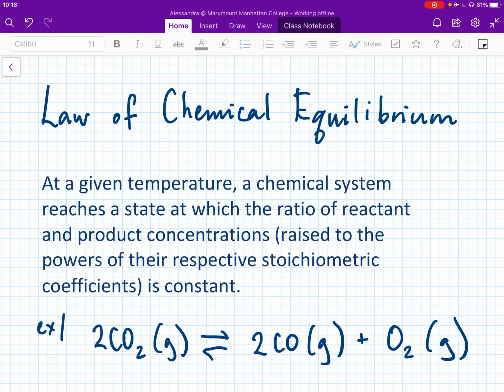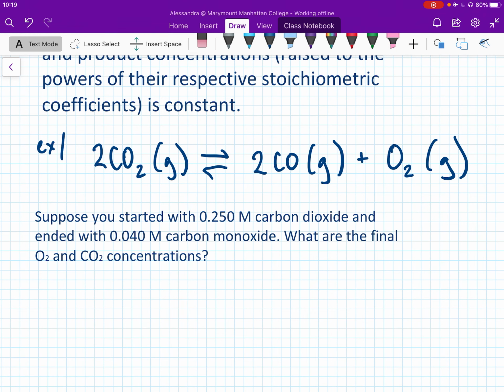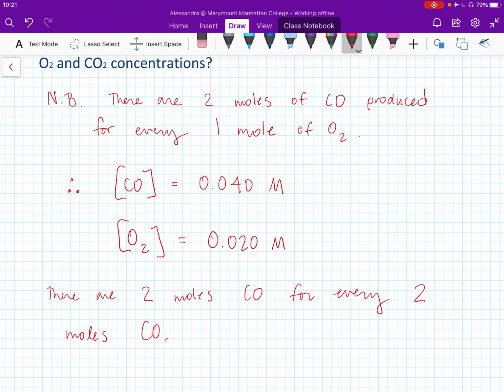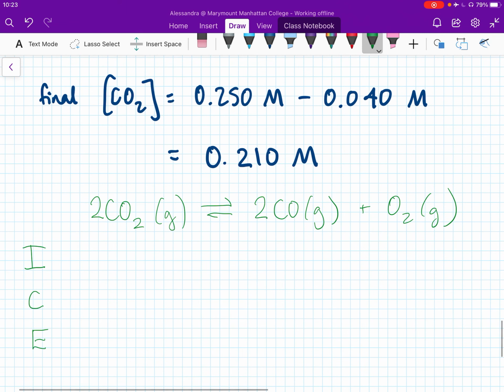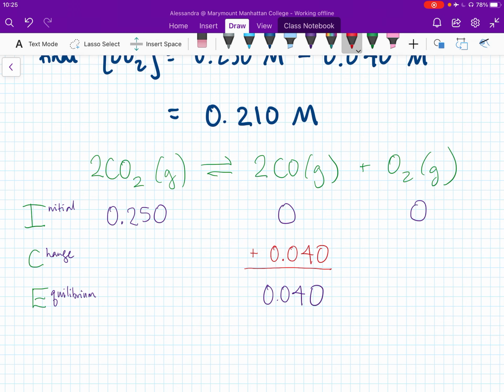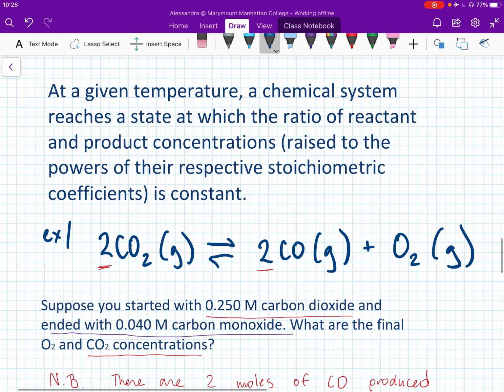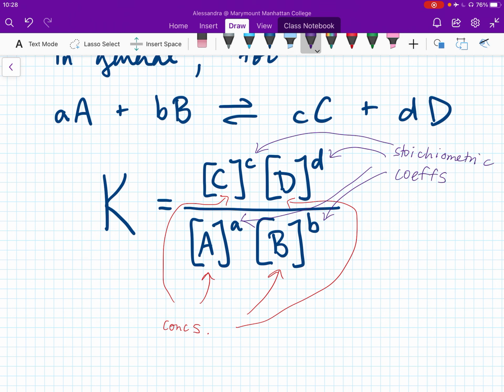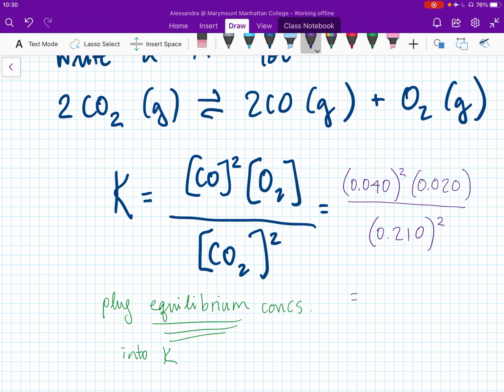Law of Chemical Equilibrium & the Equilibrium Constant K